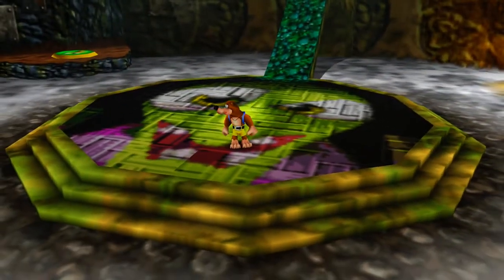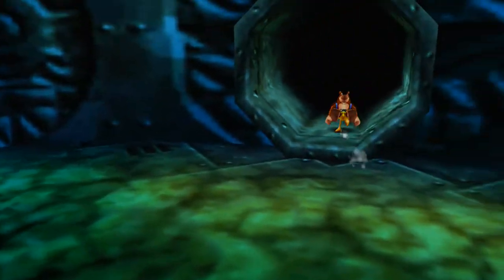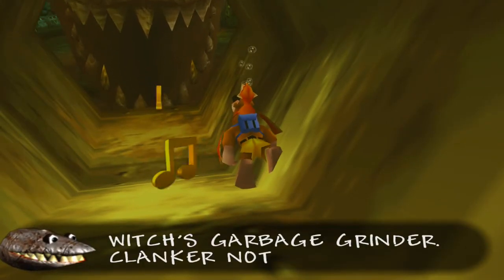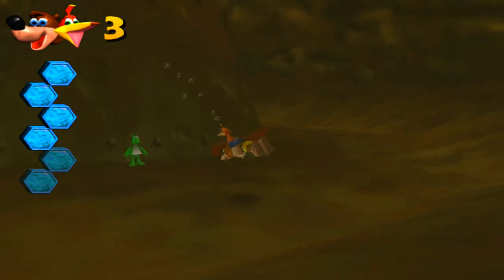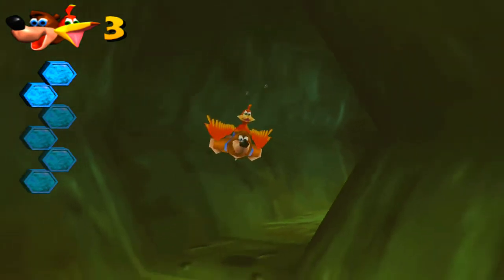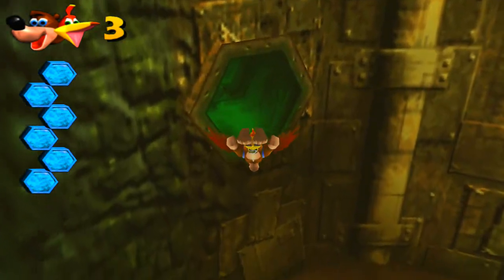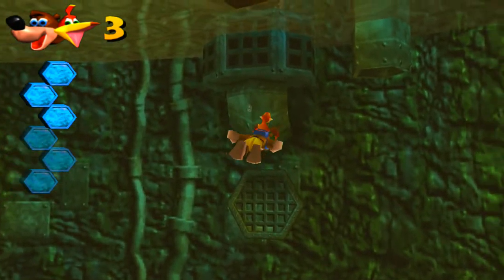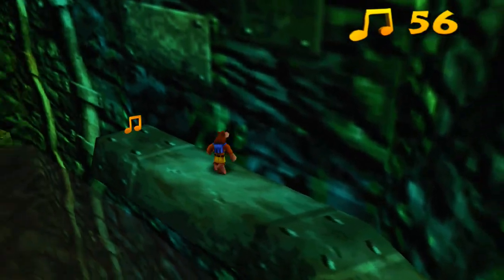Banjo-Kazooie - Part 5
I start Clanker's Cavern!